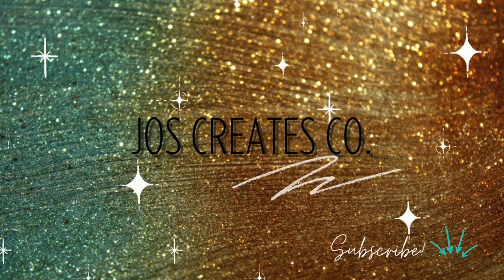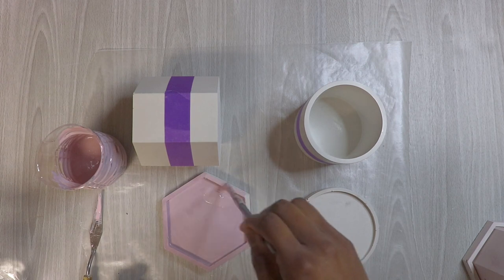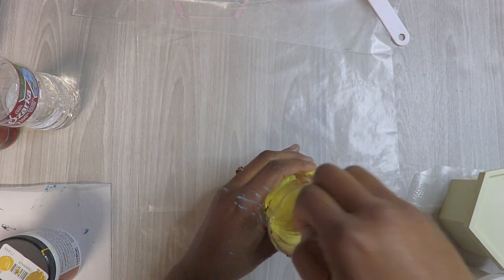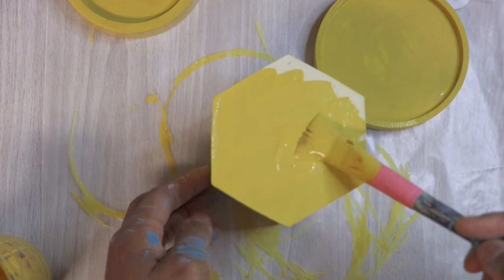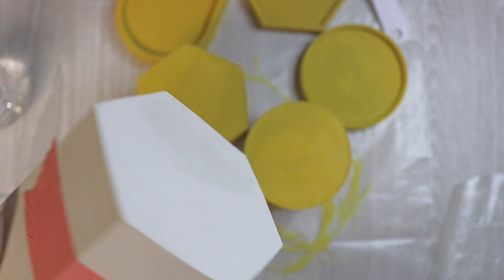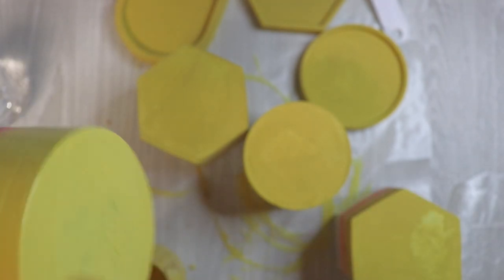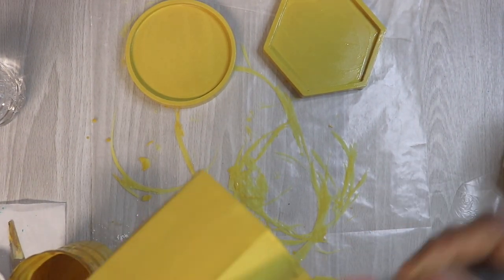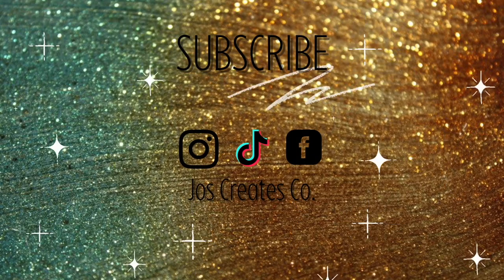Hand Painting Concrete Cement Holders Vessels w/ Acrylic Paint Gypsum plaster jesmonite alternative